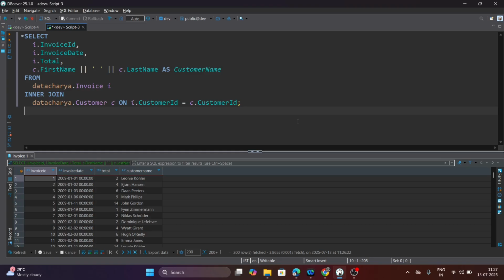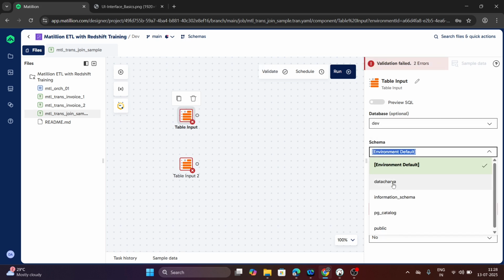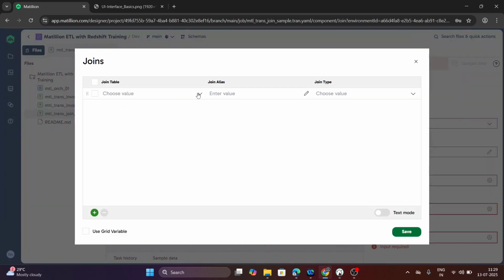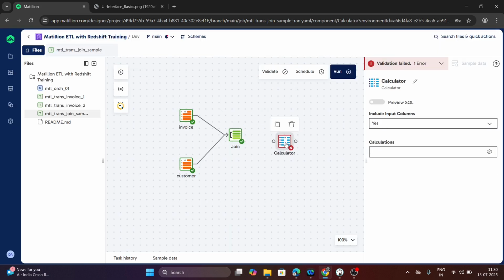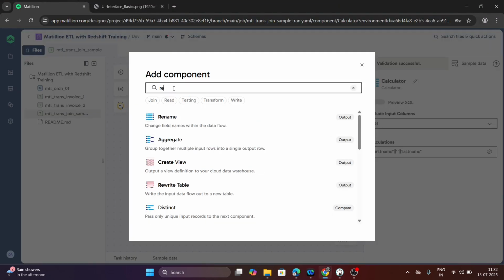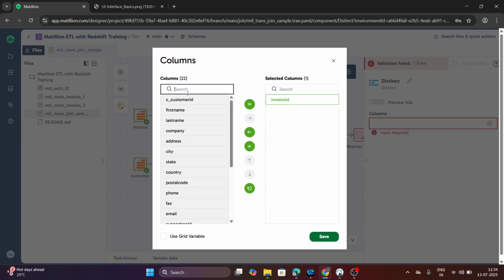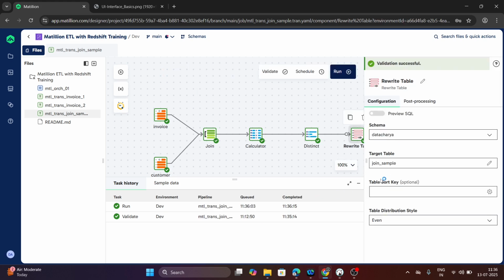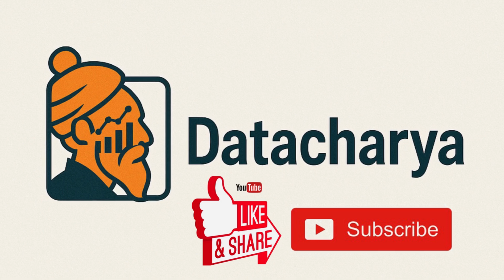Matillion Joins Made Simple🔥: No More Confusion!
Matillion Joins Made Simple! ✅ No More Confusion — Learn Joins the Easy Way!

Are you struggling with joins in Matillion ETL? 🤯 Don’t worry! In this quick tutorial, I break down how joins work in Matillion, explain Orchestration vs Transformation jobs, and show you step-by-step examples to master inner join, outer join, left join, and right join in Matillion.

🚀 Whether you’re a beginner or switching from SQL Server, Redshift, or Snowflake — this video makes joins super easy to understand and apply in your next ETL workflow!

🎯 What You’ll Learn:
✅ How to use joins in Matillion ETL
✅ Difference between Inner Join, Outer Join, Left Join, Right Join
✅ Real-world examples — no confusion!
✅ Tips for clean, efficient ETL design

💡 Perfect for:

Data Engineers

ETL Developers

Matillion Beginners

Anyone working with Redshift, Snowflake, BigQuery, or Azure Synapse using Matillion